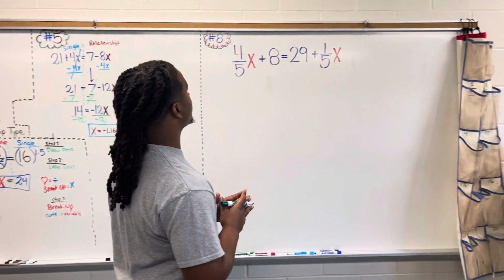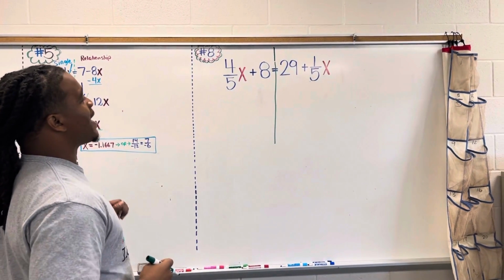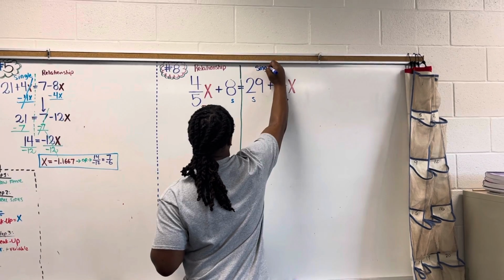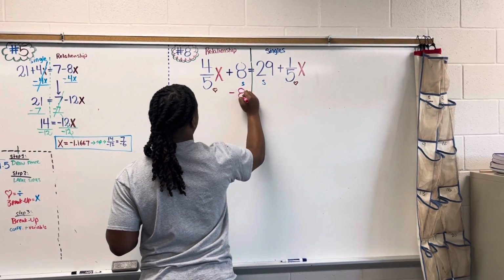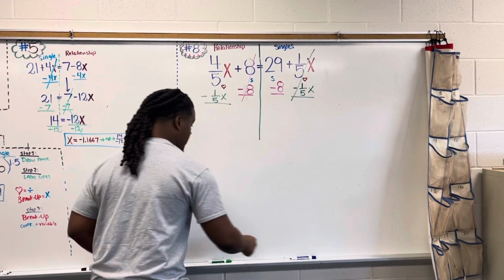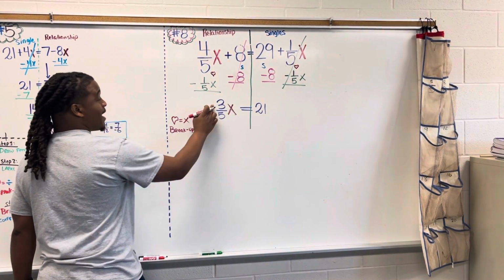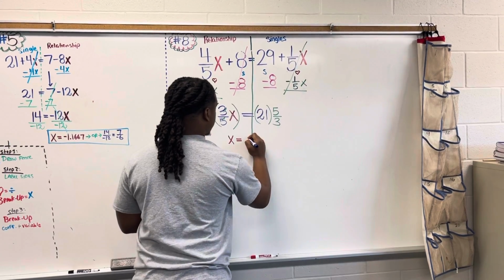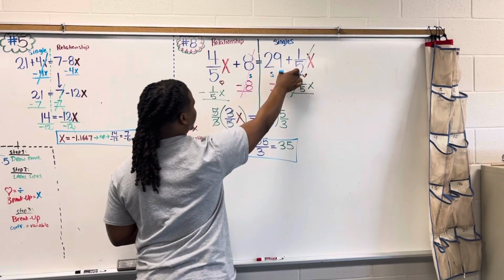Solving Multi-Step Equations (Example #8)